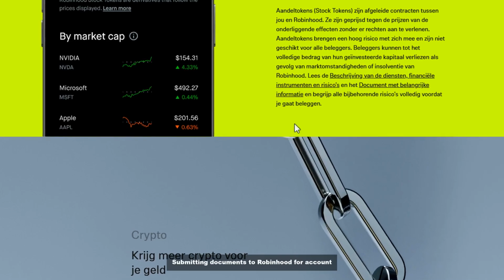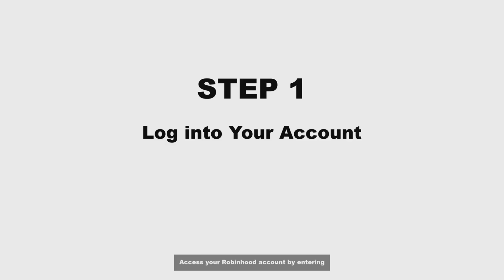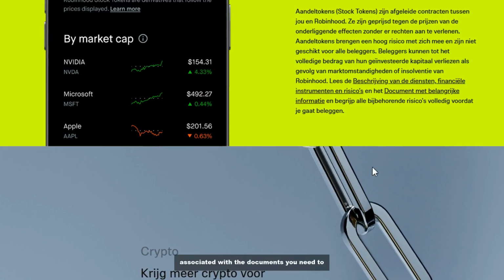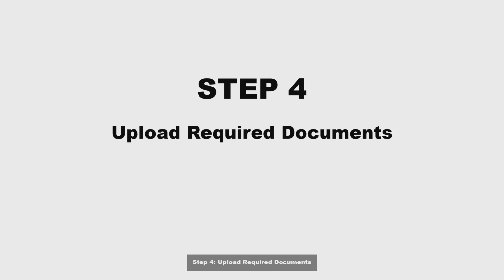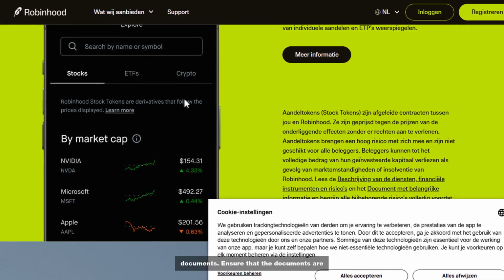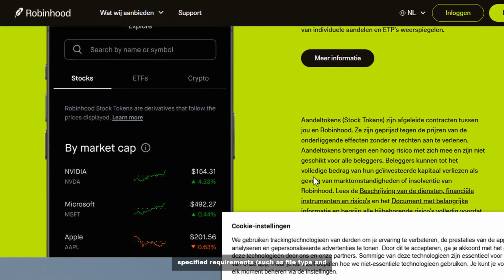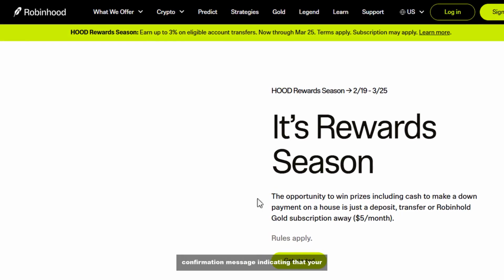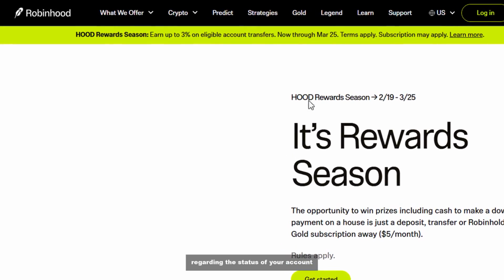How To Submit Documents To Robinhood For Account Approval 2026 (STEP BY STEP)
In this video, we will guide you through the process of submitting documents to Robinhood for account approval in 2026, step by step. Learn how to ensure your documents are correctly submitted to avoid any delays.